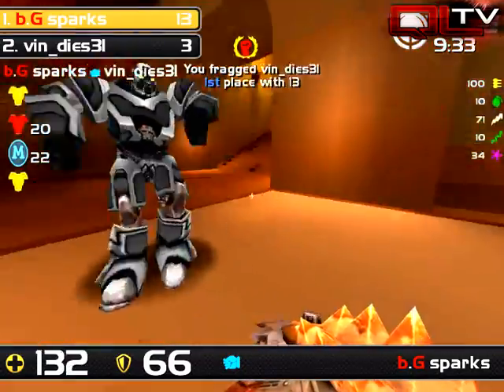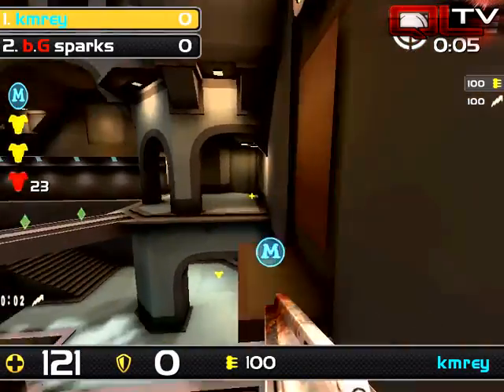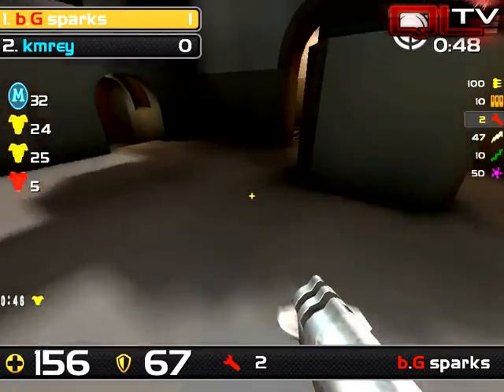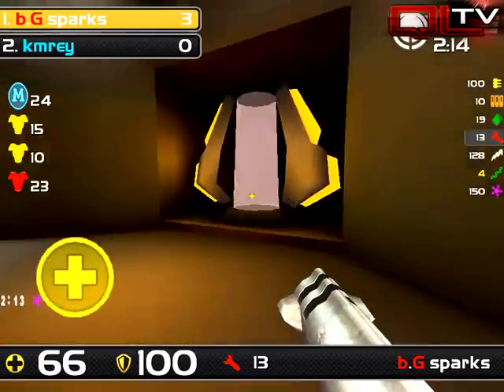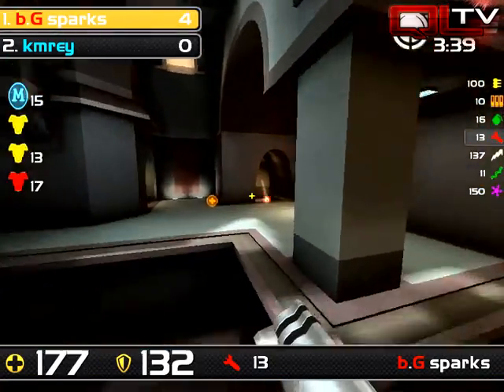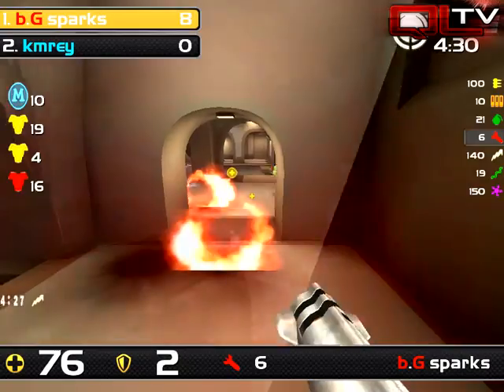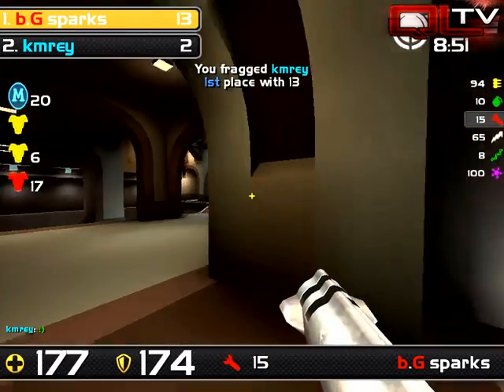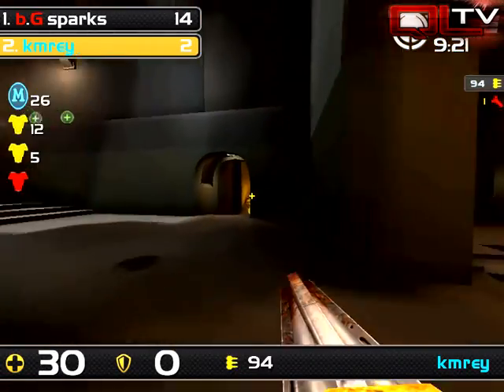King of the Hill - Round 34 - Part 2.2